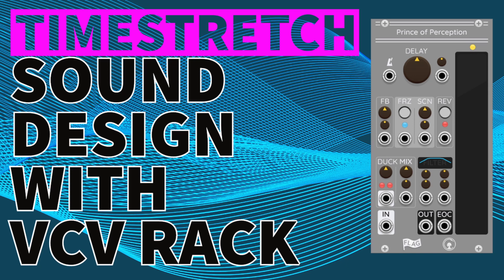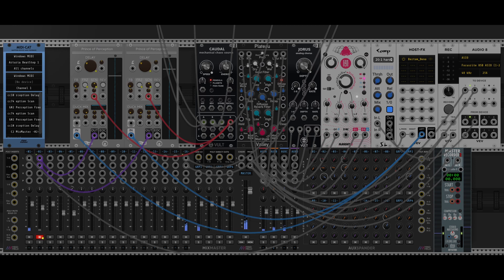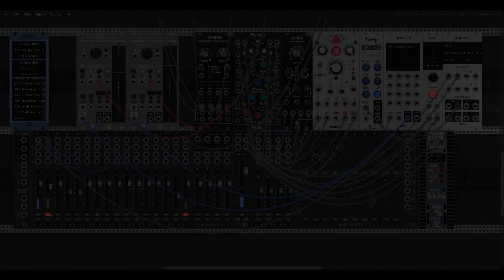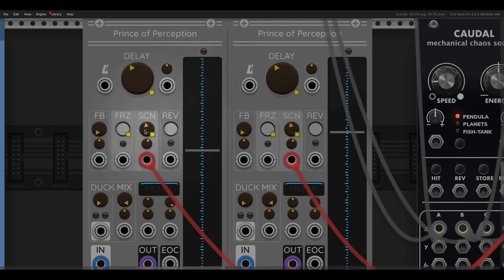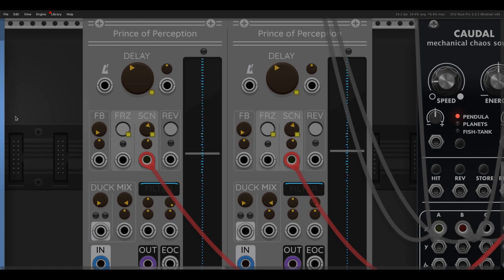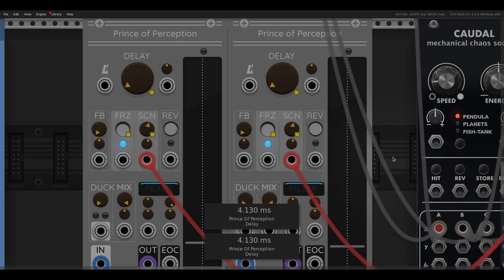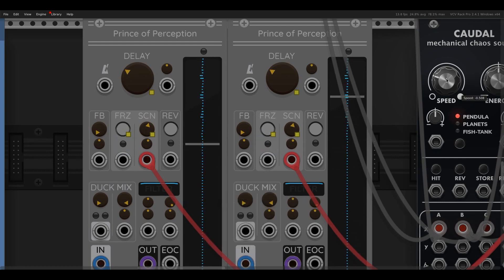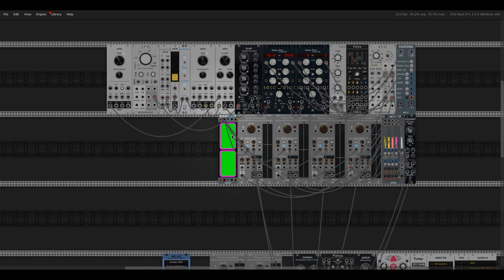Timestretch Sound Design with VCV Rack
Creating stretched textures and effects using the Prince of Perception module in VCV.